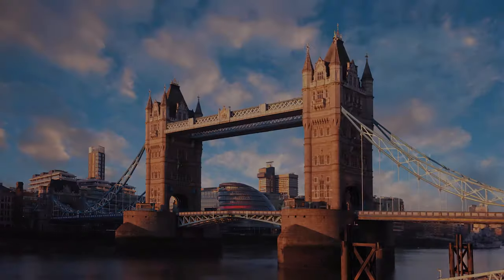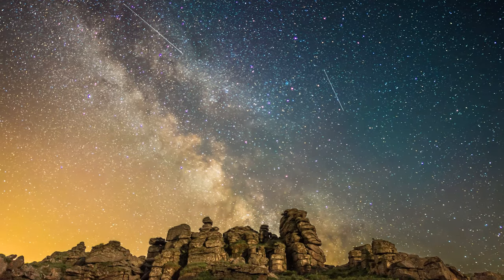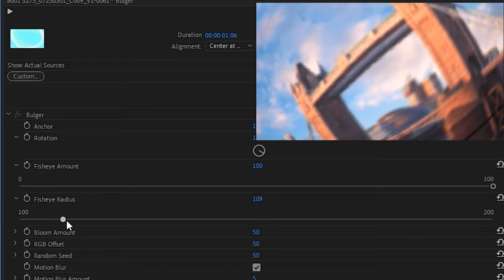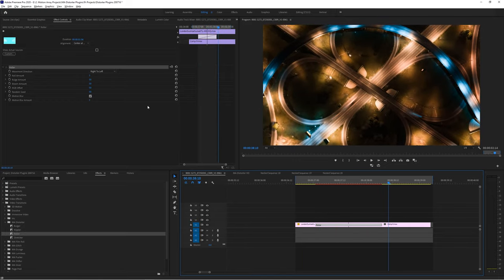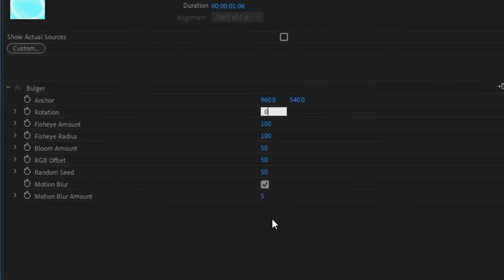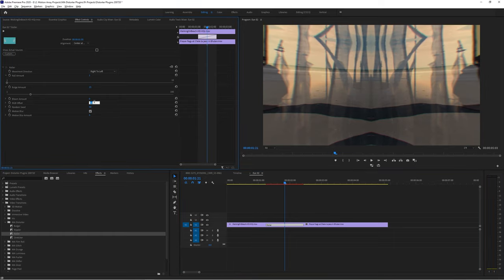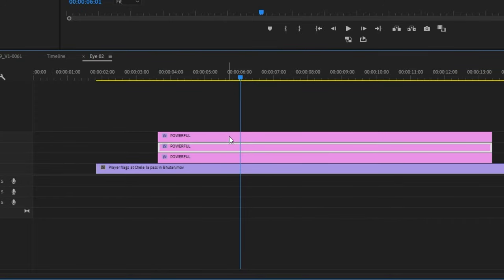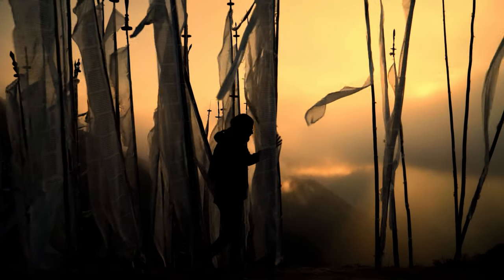How To Use Motion Array's Distorter Plugin Transitions For Premiere Pro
In this premiere pro tutorial we're going to take a look at how to use our new Distorter plugins for Premiere Pro!  Plugins are a great way to take your edit in Premiere Pro to the next level!  They help you to ensure that you're able to edit as fast as possible while still having amazing effects, transitions, and elements in your video!  So let's jump into Premiere Pro and take a look!